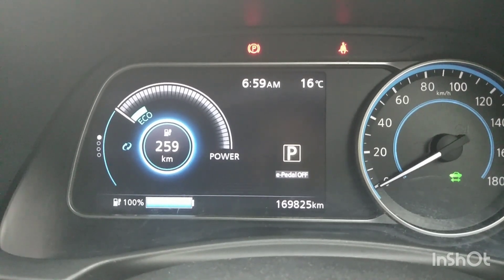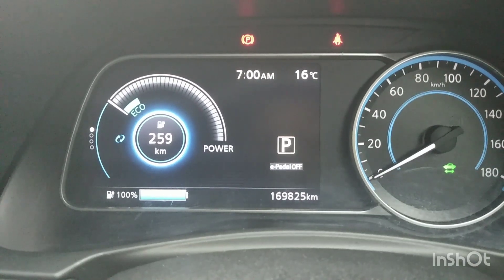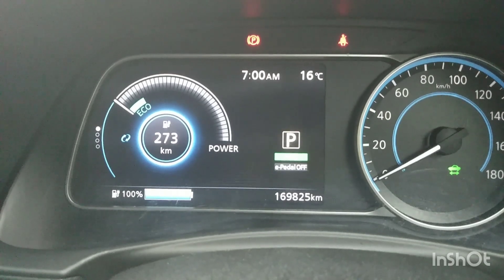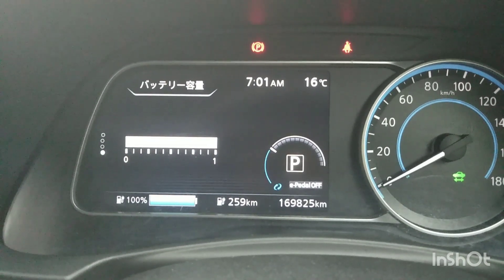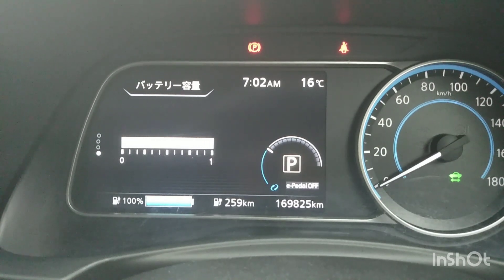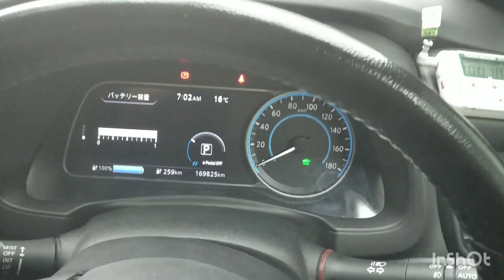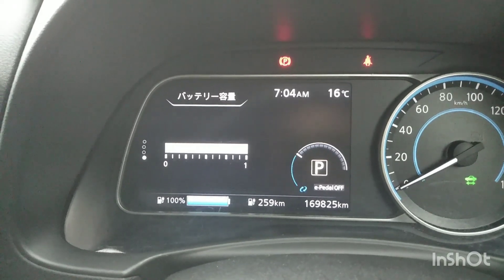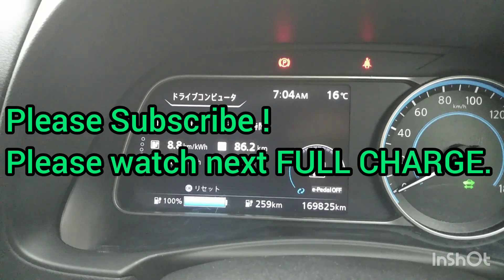Monthly FULL CHARGE, 40kwh NISSAN LEAF nearly 170,000km. 3 years 4 months. Battery degradation is...